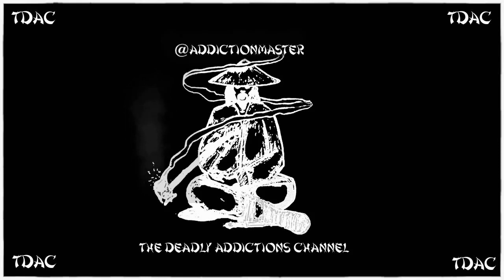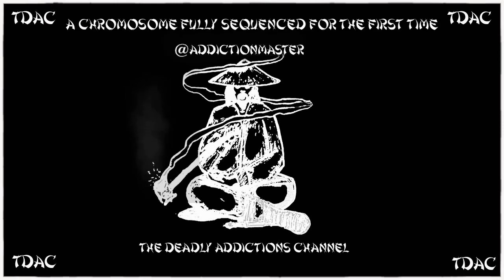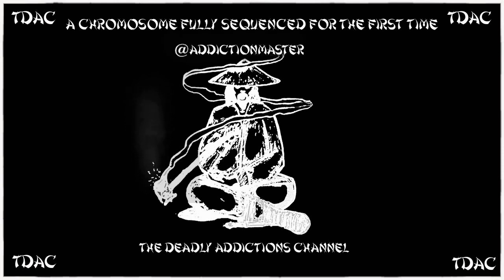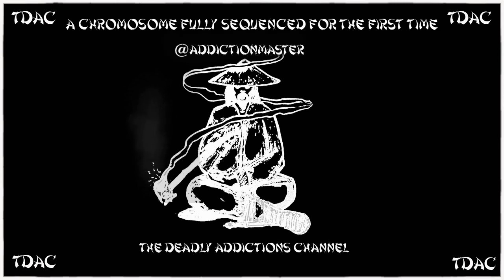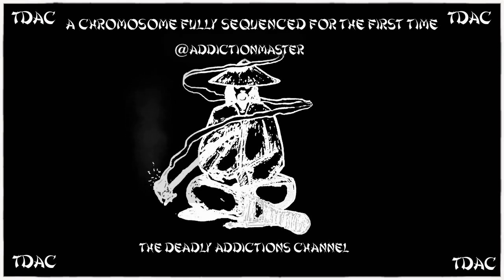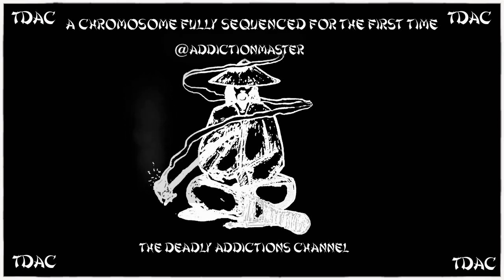TDAC Researchers Fully Sequenced A Chromosome For First Time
I read another science article about sequencing a chromosome for the first time.